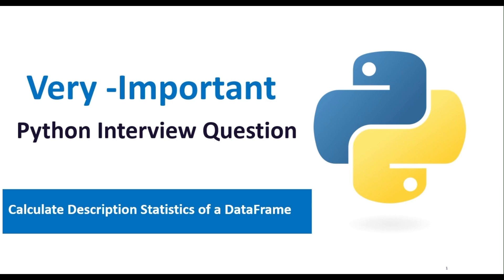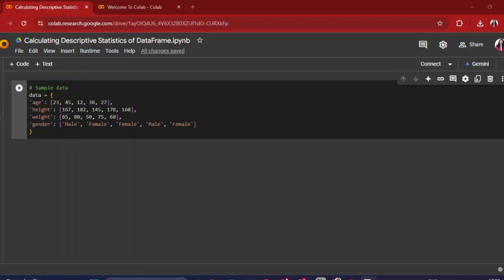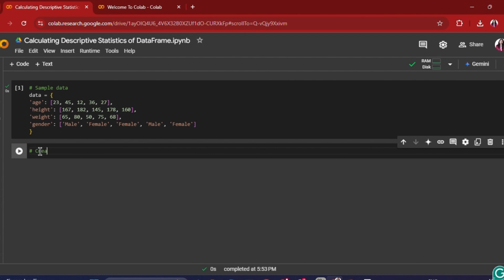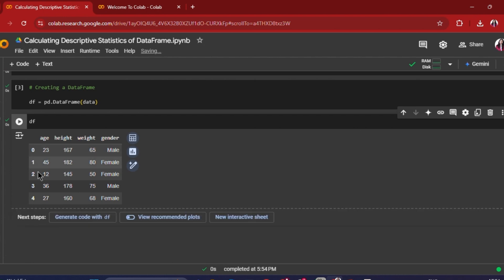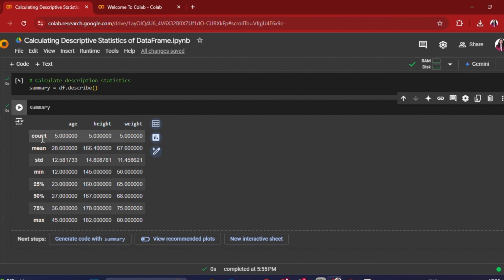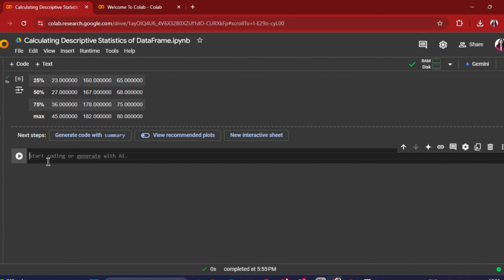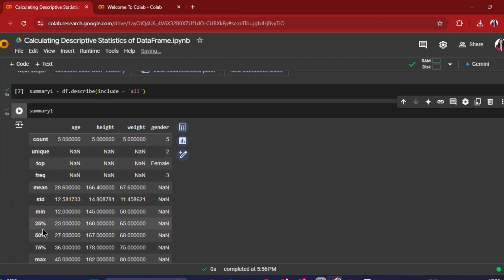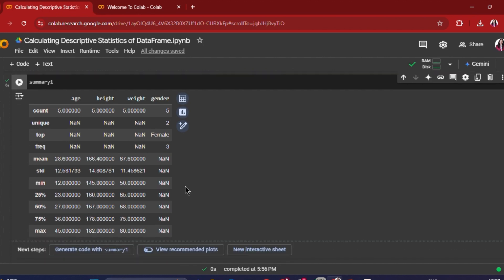Python Pandas Interview Question | Data Analyst Interview Preparation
Learn how to calculate descriptive statistics for a DataFrame using Pandas in Python! From mean and median to standard deviation and percentiles, this video covers the essential methods for summarizing your data.